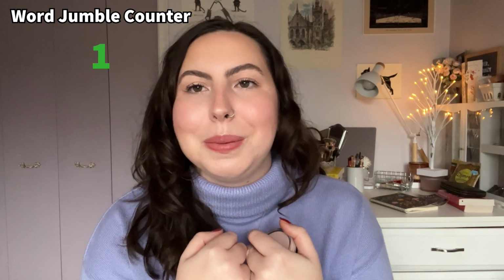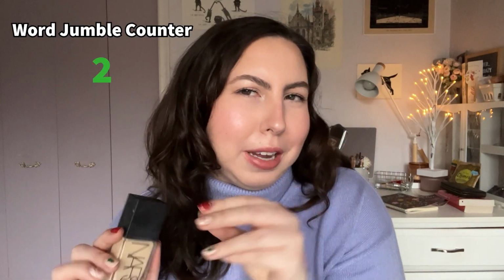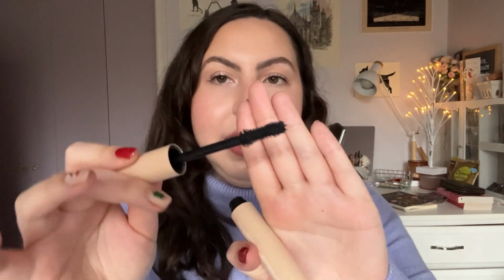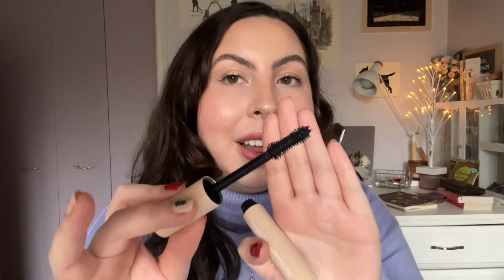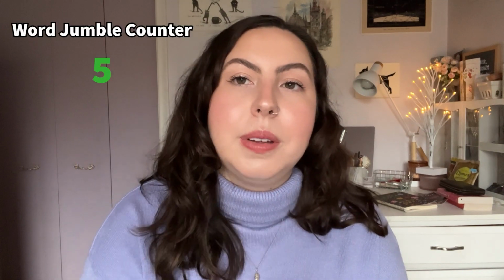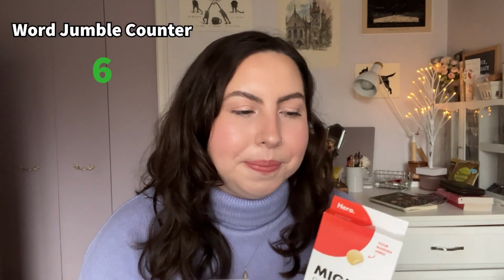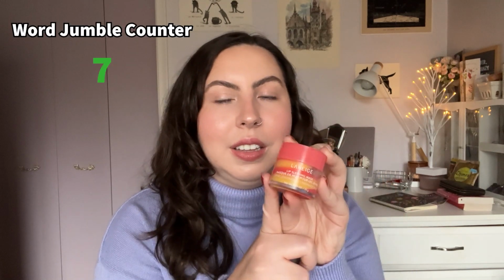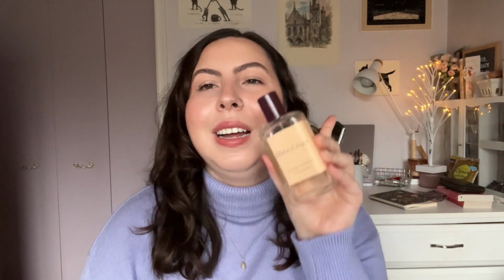2023 BEAUTY FAVORUITES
Hey friends! We're starting off the new year with my 2023 Beauty Favourites! Today I'm sharing all my makeup makeup, skincare, hair and perfumes favourites from the past year.

Mac Cosmetics Matte Lipstick in Velvet Teddy and Down to an Art

TIMESTAMPS
Timestamps
Intro 0:00
Makeup 1:00
Skincare 19:20
Hair 23:47
Perfume 25:29

~Social Medias~
Insta + Tiktok: @leaveittolea

xoxo Lea